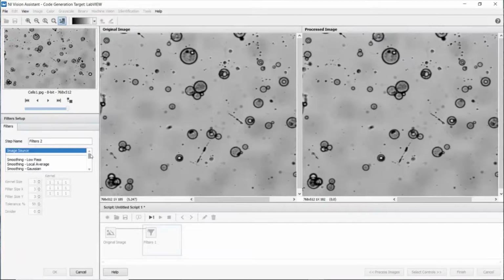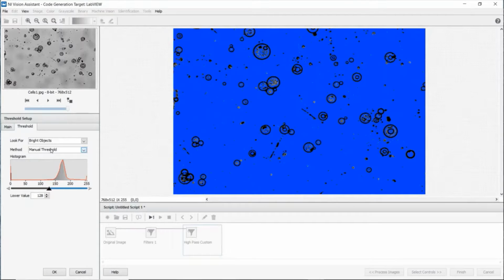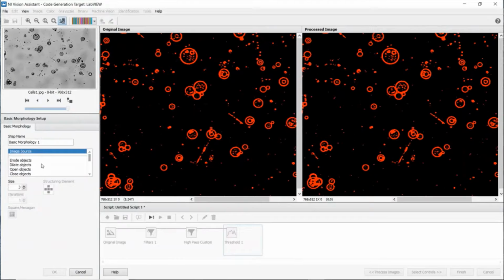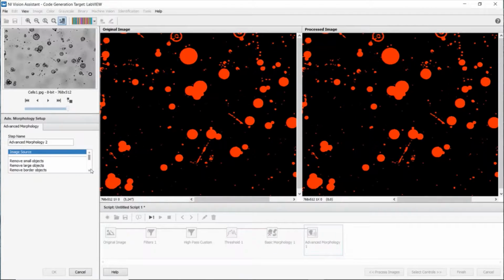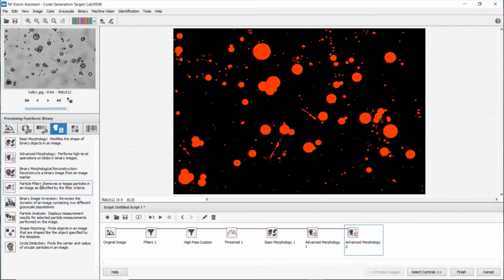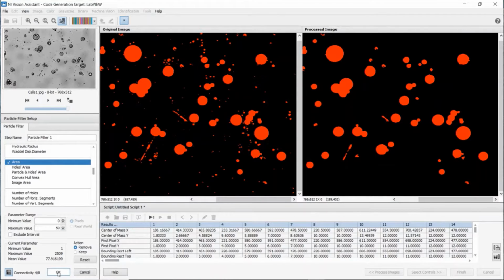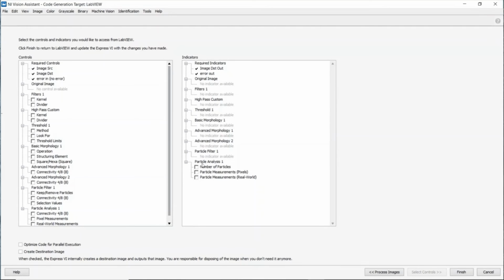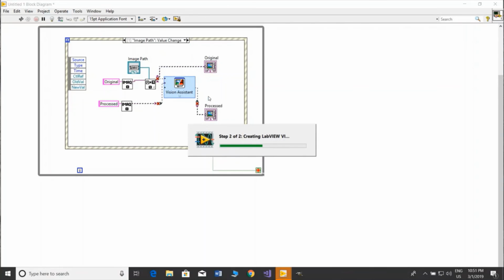ITASDI Lecture - Particle Analysis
Using LabVIEW for Machine Vision Tasks - Particle Analysis